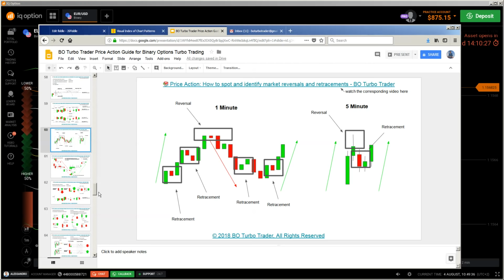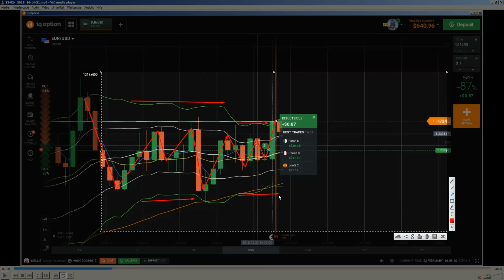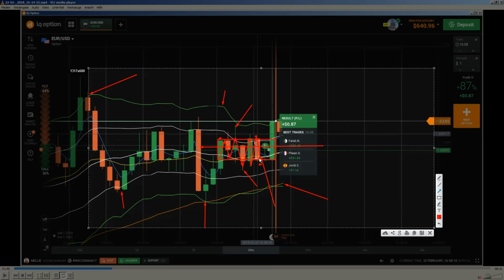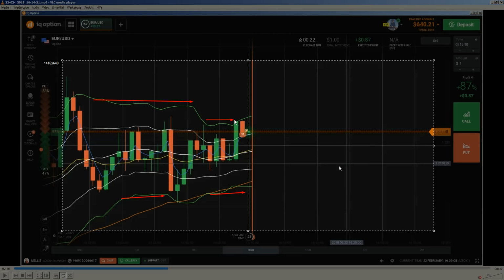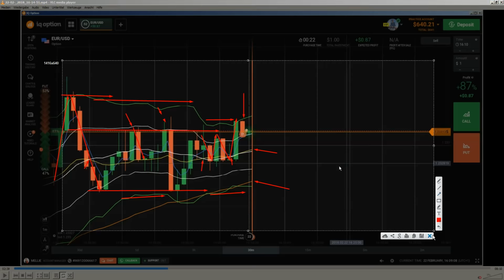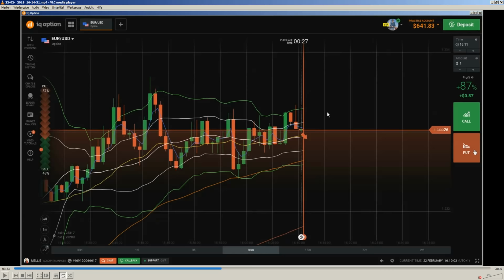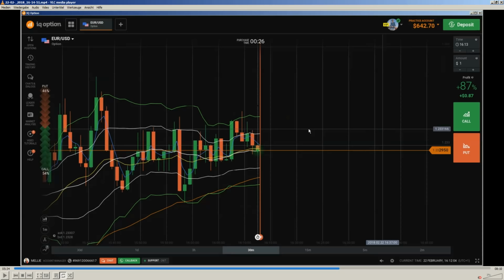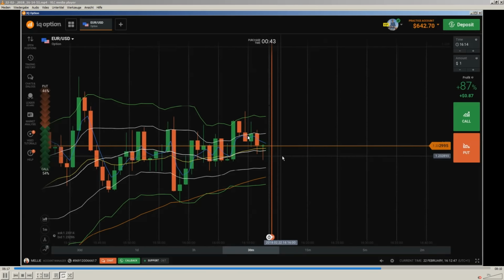🔎 Trade School: high frequency trading explanations and high frequency trading examples HFT Part 13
When you buy a stock, you're buying a piece of the company. When a company needs to raise money, it issues shares. This is done through an initial public offering (IPO), in which the price of shares is set based how much the company is estimated to be worth, and how many shares are being issued. For stocks, one point equals one dollar. So when you hear that a stock has lost or gained X number of points, this is the same as saying the stock has lost or gained X number of dollars. Although one point always equals one dollar, the percentage value of one point movement can be different for two companies.

With a limited amount of funds, these transaction fees can really put a dent on your $1,000. Investing in stocks can be very costly if you trade constantly, especially with a minimum amount of money available to invest. Every time that you trade stock, either buying or selling, you will incur a trading fee. A stock exchange in the platform where financial instruments like stocks and derivatives are traded. Market participants have to be registered with the stock exchange and SEBI to conduct trades. This includes companies issuing shares, brokers conducting the trades, as well as traders and investors.

The DJIA is a price-weighted index, which means stocks with higher share prices are given a greater weight in the index.

stock market
stocks
etrade
trading
day trading
e trade
trader
broker
shares
share market
stock ticker

algorithmic trading software
trading forum
live trading
trading coach
oil trading
hft firms
hi frequency
high speed trading
algorithmic trading strategies
what is high frequency
currency trading strategies
high frequency trading strategies
high frequency trading software
hf trades
trading group

highest traded stock
fast trade
high frequency trading algorithm
tradebank
trading business
hft trading
online trade
trading technologies
service trade
trade point
traders
trading account
algo trading
day trading software
trading software
website trading
java high frequency trading
predatory algorithmic trading
high frequency trading code
hft firms london